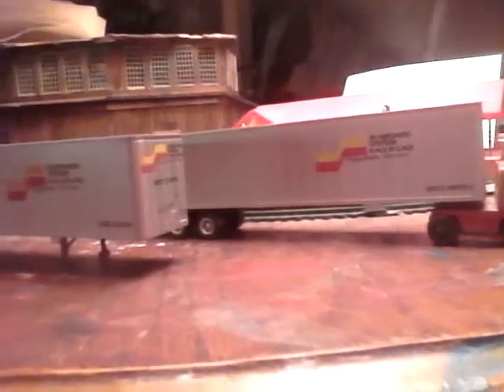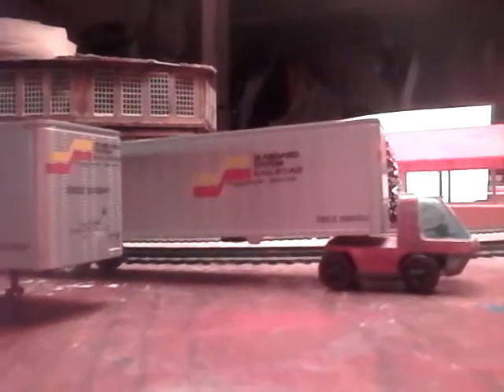HO Scale Review: Seaboard System Railroad Tractor Trailers Danville County Railroad Layout!!!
Here is another review and it is this time featuring a pair of Seaboard System Tractor Trailers. These 2 trailers have been mainly background pieces on the layout but 1 of them is connected to a Hot Wheels Redline Cab from the late 1960's.